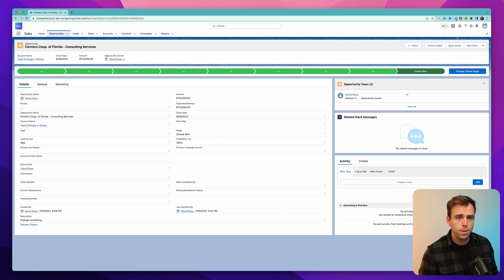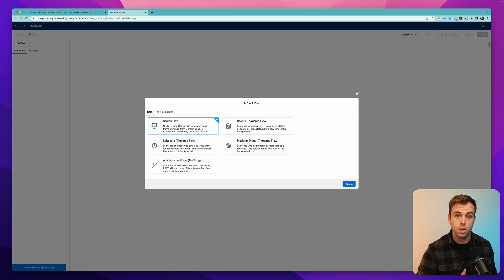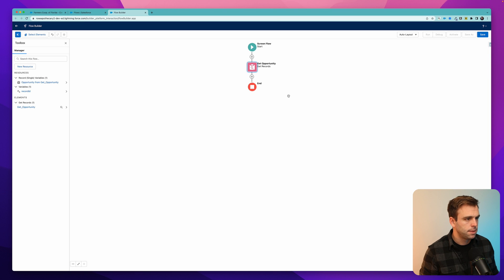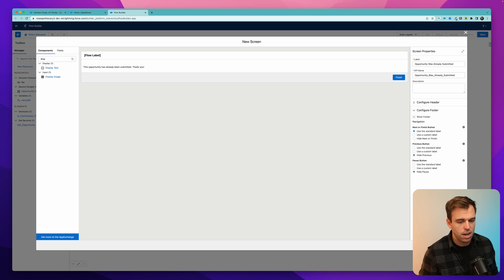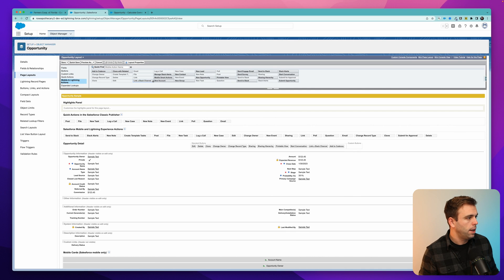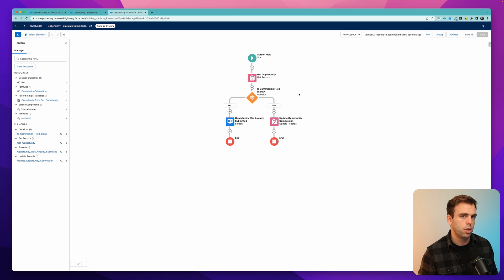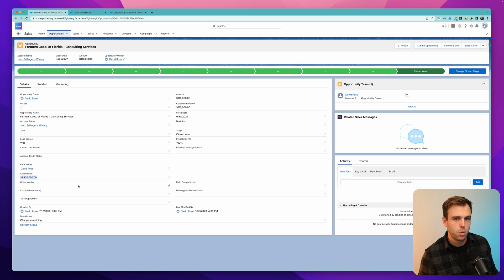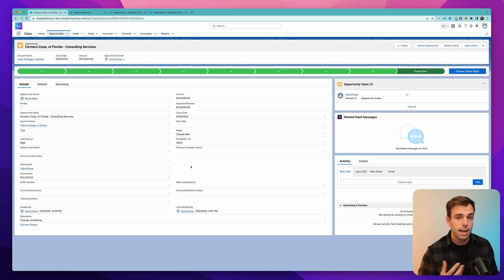How to Calculate Commissions with Salesforce Flow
Learn how to automatically calculate sales commissions with Salesforce Flow.